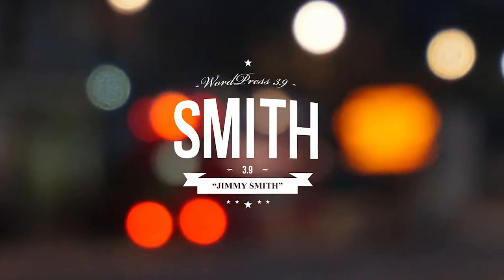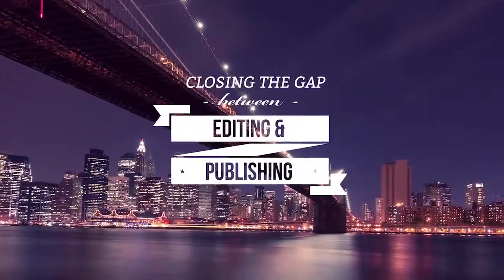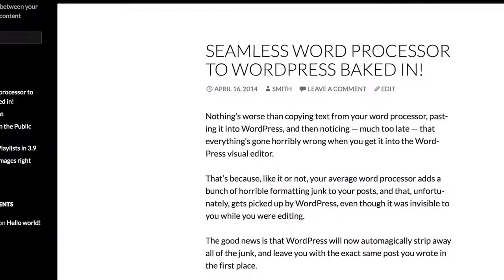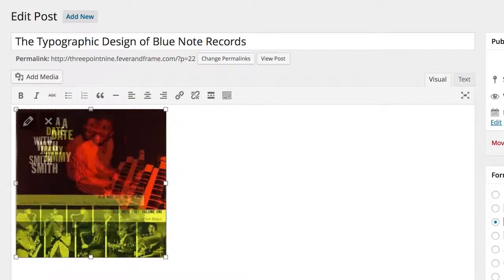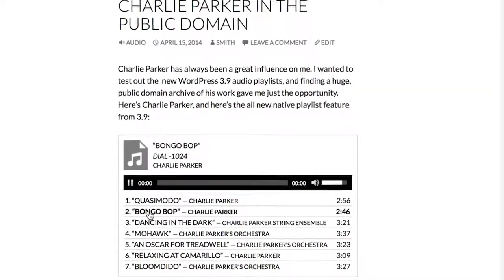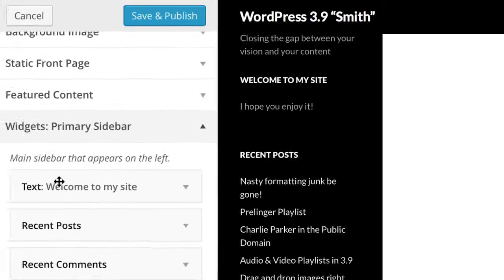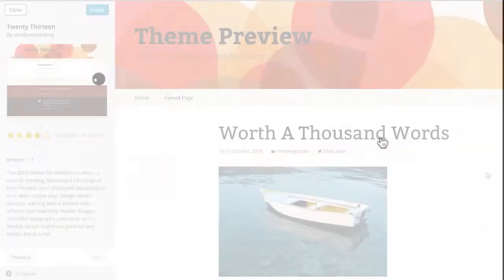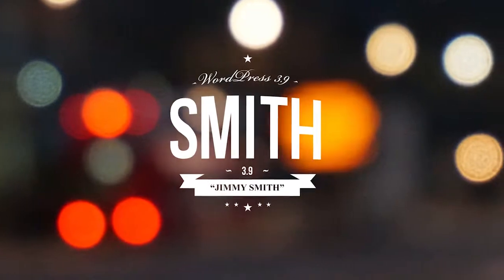Simple, Clean, Easy to Use Website Design in Grand Rapids, MI with Wordpress and Valorous Circle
Valorous Circle LLC, a Grand Rapids, MI based online marketing firm focusing on website design and website development and specializing in Wordpress and Joomla! the leading open source content management systems.

Valorous Circle provides websites, social media, online marketing and reputation management to business and nonprofit clients in Grand Rapids, Kalamazoo, Muskegon, Lansing, Holland, Flint and surrounding Michigan communities.

We also provide website design, website development, social media, online marketing and reputation management services to clients from Pennsylvania to Washington.

Valorous Circle LLC
1950 Waldorf NW, Suite G

Serving: Grand Rapids, Muskegon, Lansing, Grand Haven, Holland, Traverse City, Kalamazoo, Benton Harbor, Battle Creek, Ann Arbor, Chicago, Detroit, Cleveland, Toledo, Pittsburgh, Scranton, Seattle, Portland, San Diego, Los Angeles, Denver, Phoenix, Dallas, Fort Worth, Austin, Houston, Tempe, Tampa, Orlando, Jacksonville, Atlanta, San Francisco, Louisville, Nashville, Memphis, and many points around the globe.